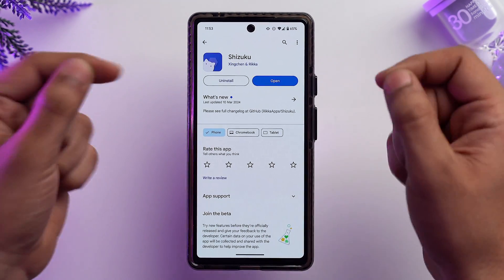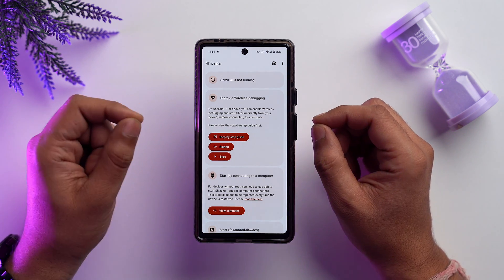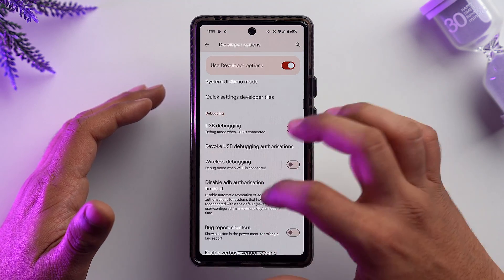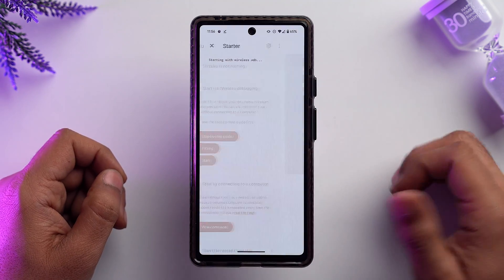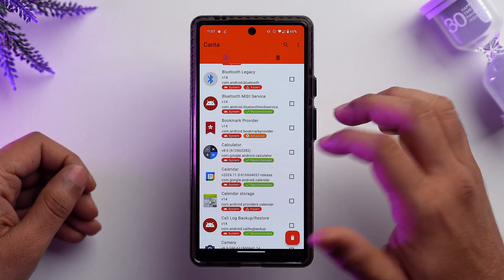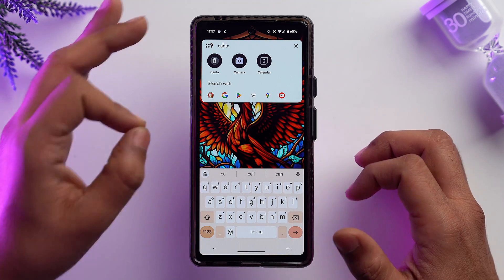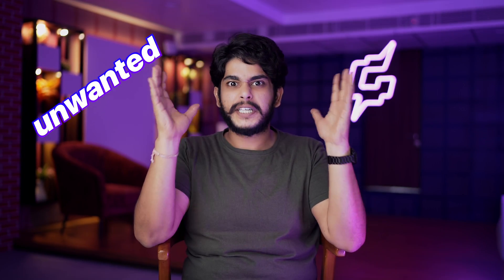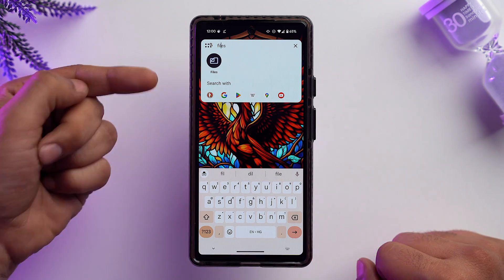How to Remove Bloatware on Android Phone Without Root (2024)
In this video, I will show you how to remove bloatware and uninstall system apps from Android phones.

Timestamps

00:00 How to Debloat Your Android
00:52 Prerequisite for Deleting System Apps
01:28 Installing & Setting Up Required Apps
03:33 Uninstall System Apps on Android

Top Recommendations ✅

Gears we use :